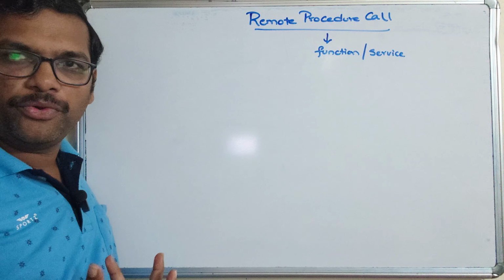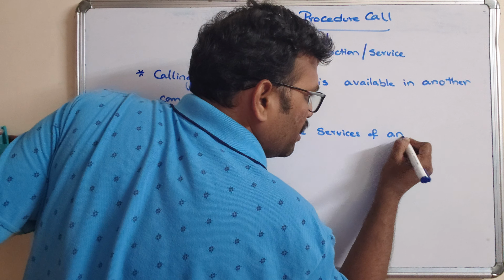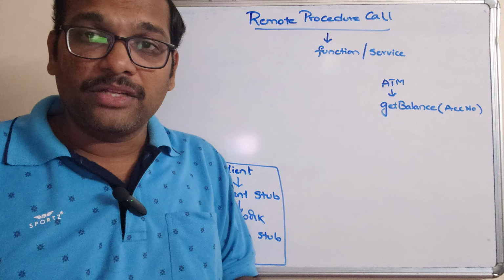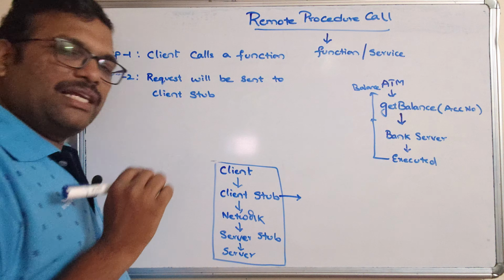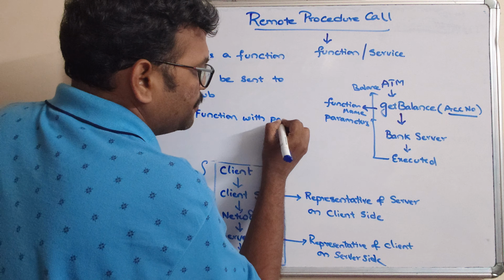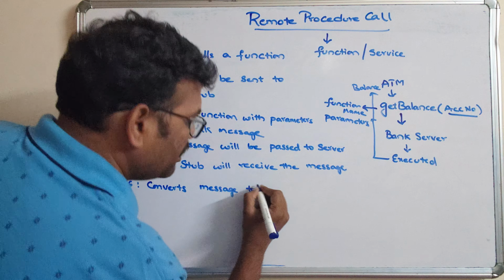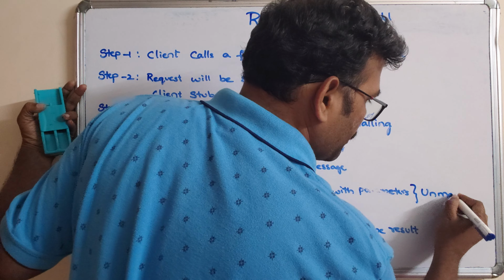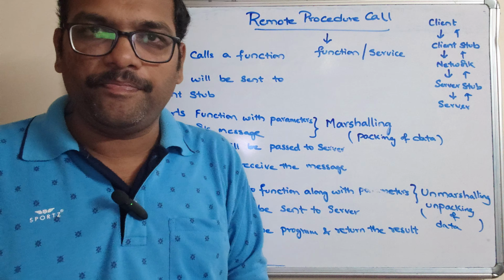Remote Procedure Call (RPC) in Computer Networks || Client Stub || Server Stub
A Remote Procedure Call (RPC) is a protocol that one program can use to request a service from a program located in another computer in a network without having to understand network details.